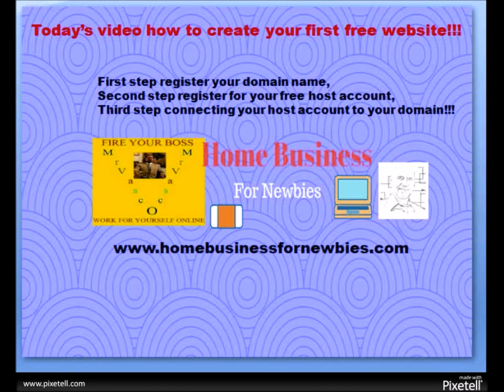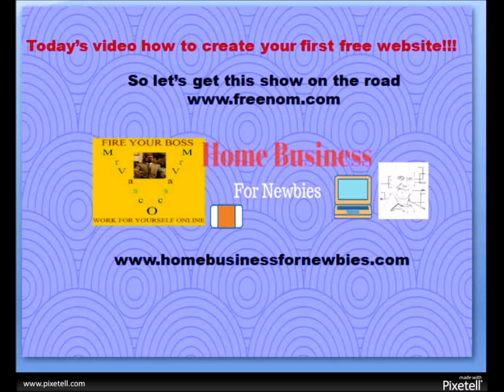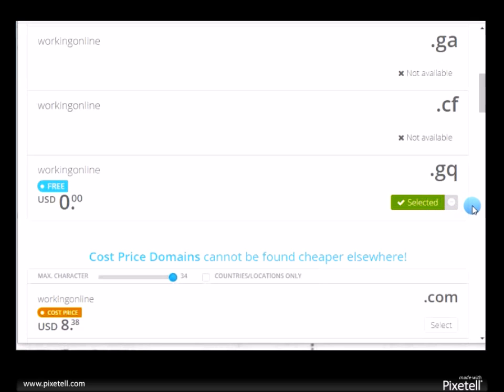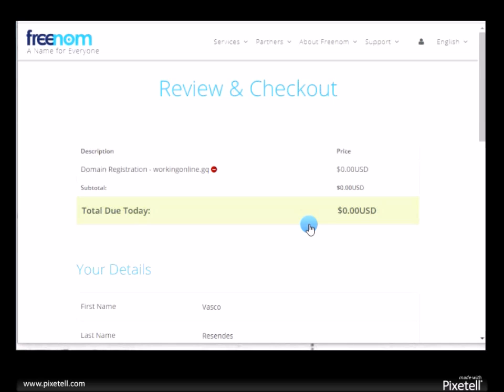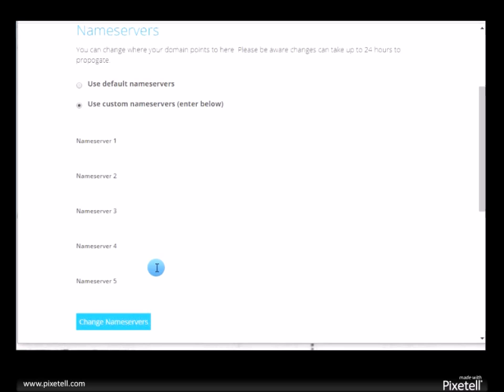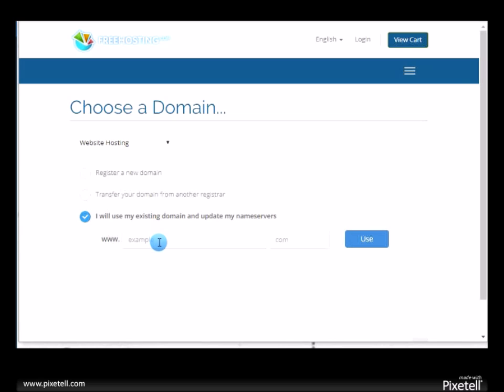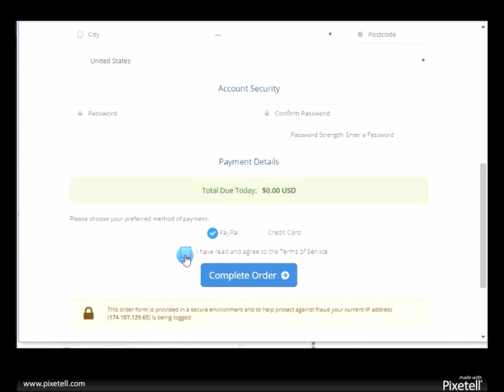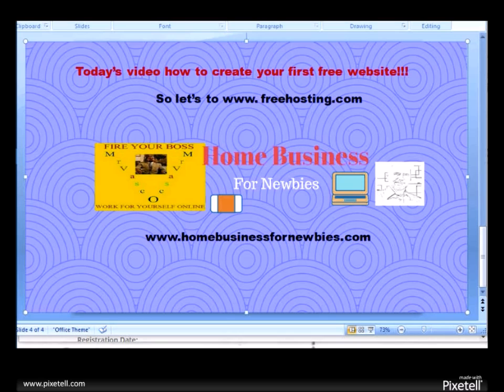Free Website Domain and Free hosting Account; from start to finish in 2017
How to get your free website domain and free hosting account, in 2017 without spending any money; How to link your domain to your hosting account from start to finish. home business for newbies!